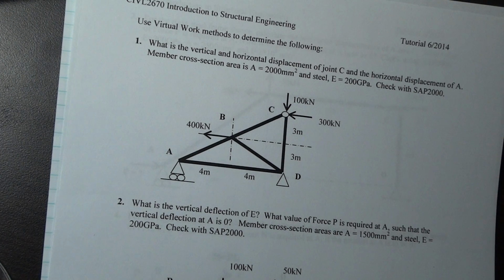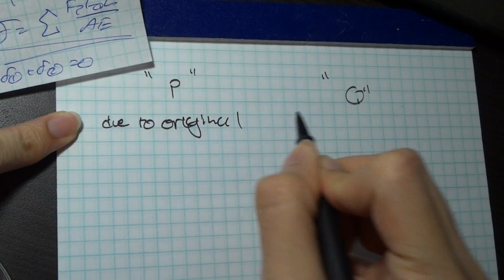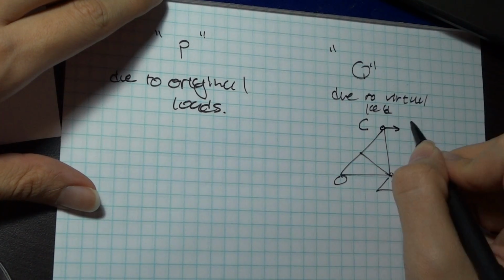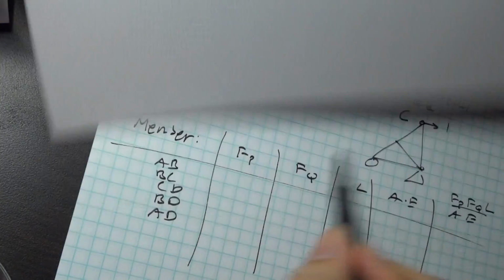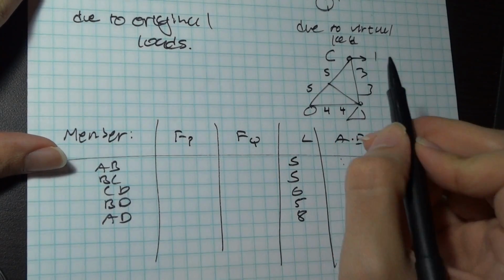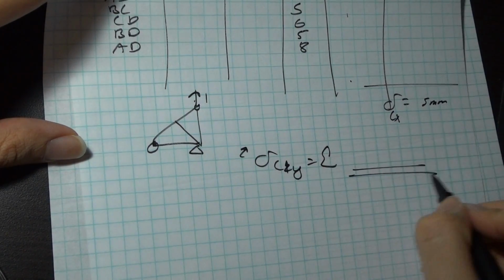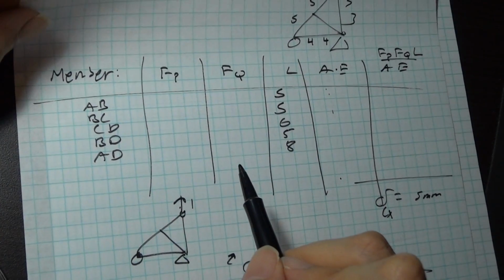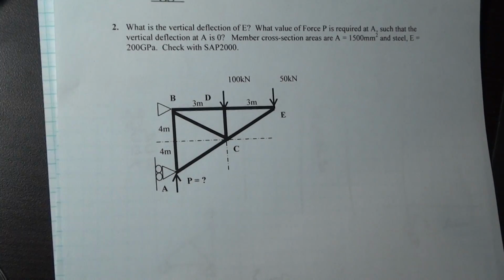2014 Tutorial 6 Problem 1